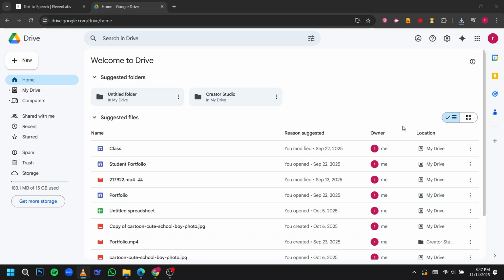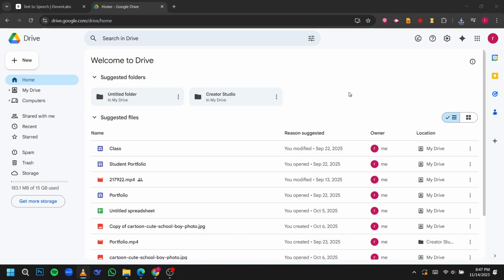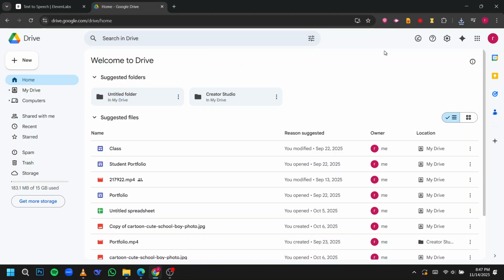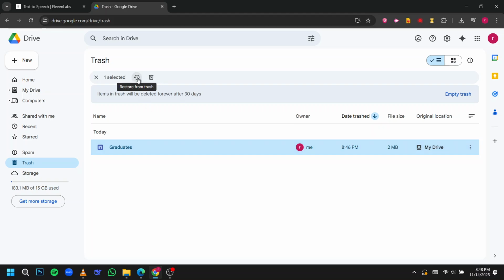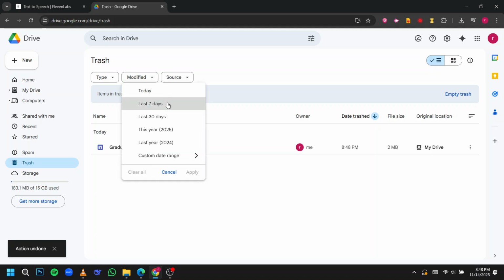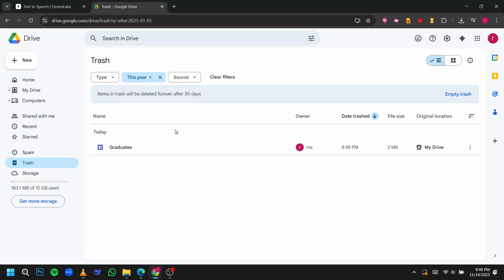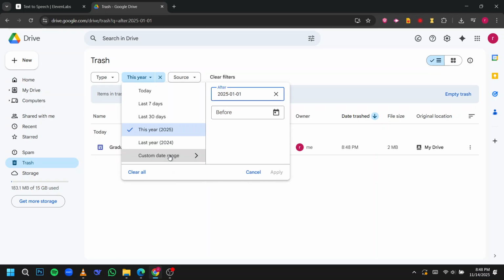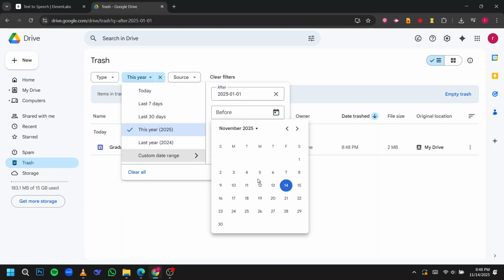Google Drive Files Missing or Not Visible How to Find Them - 2025 (NEW METHOD)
Google Drive Files Missing or Not Visible How to Find Them
In this video, Google Drive Files Missing or Not Visible is the main focus as we show you how to find them and recover hidden or disappeared documents using simple steps and Google Drive troubleshooting tips. You’ll learn how to fix sync issues, restore deleted files, and solve Google Drive not showing files problems—all in one clear and easy guide.